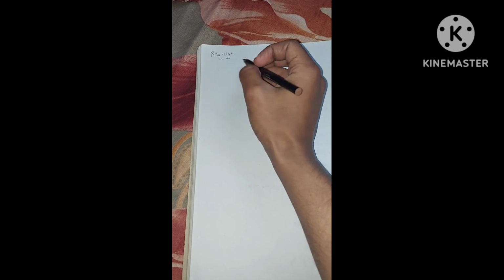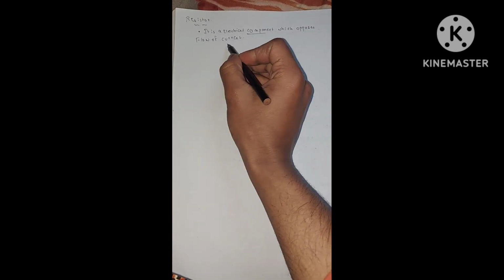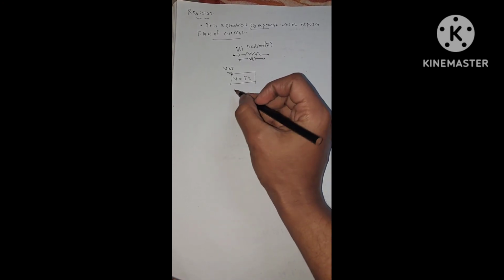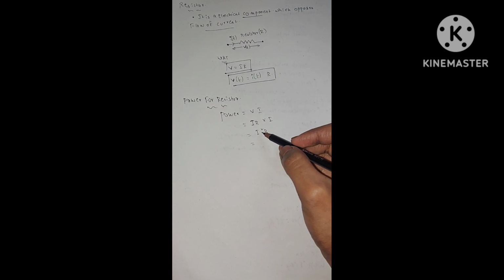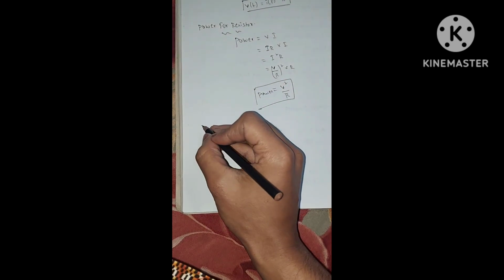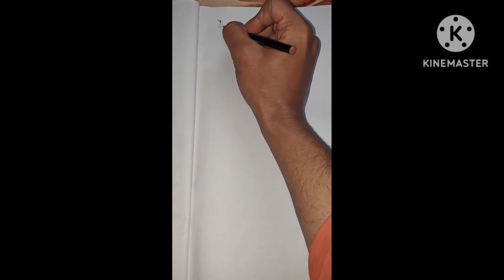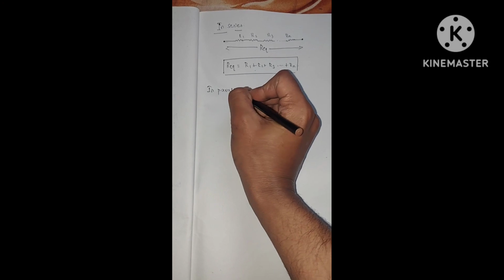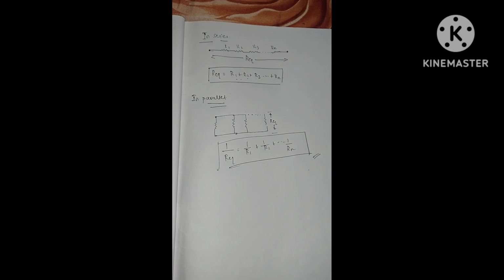|Resistors|Series|Parallel|Electric Circuit Theory|Makaut|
|Electric Circuit Theory| |Makaut|

For any suggestions~